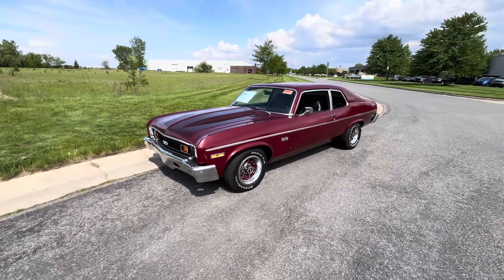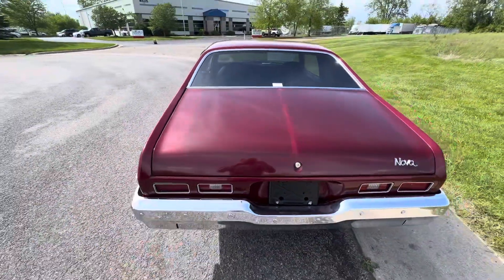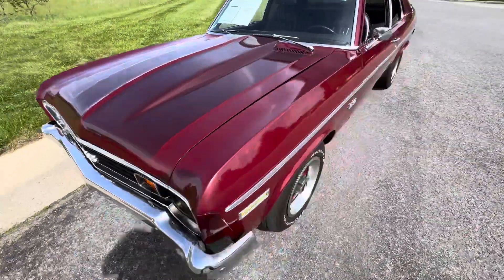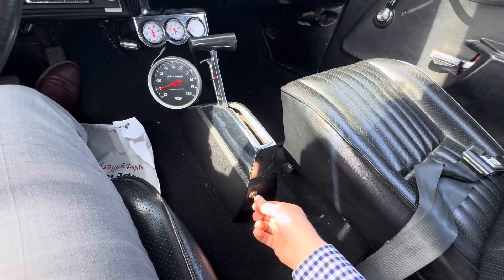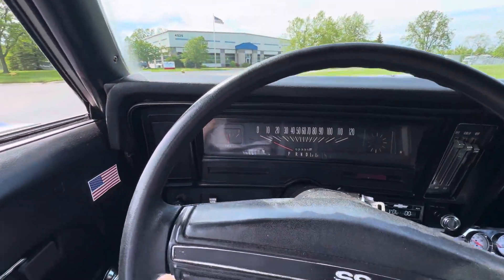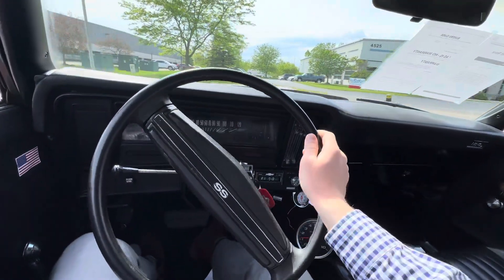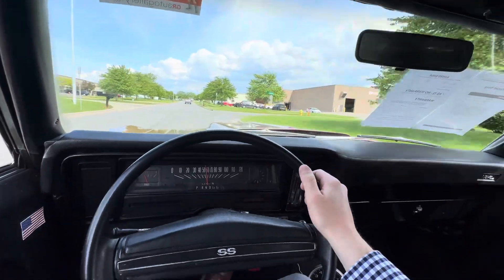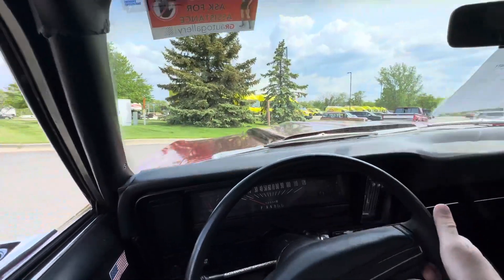1974 Chevy Nova - Driving with Steve!